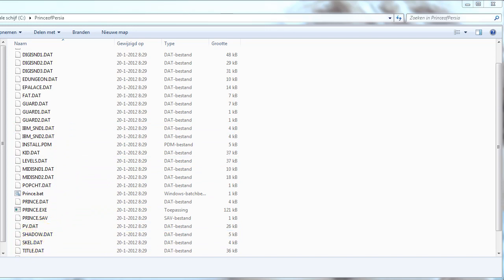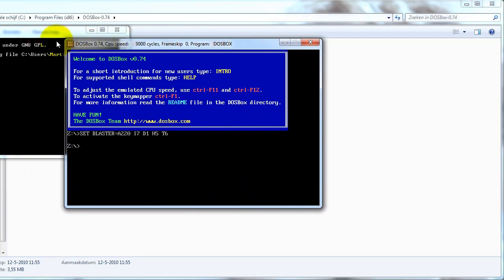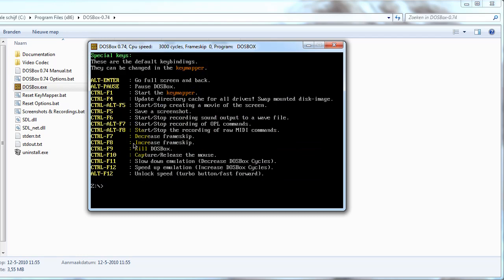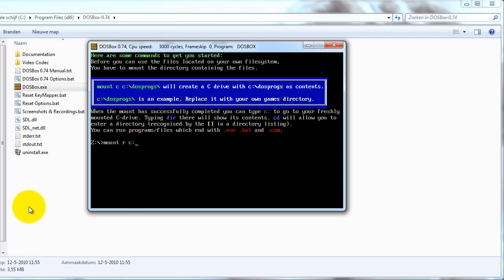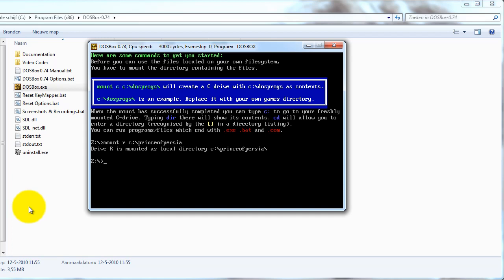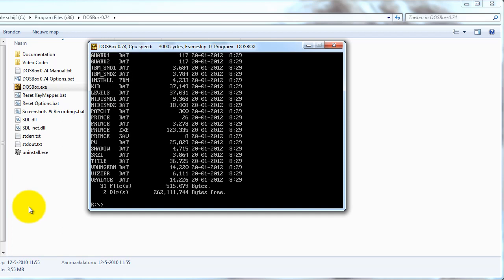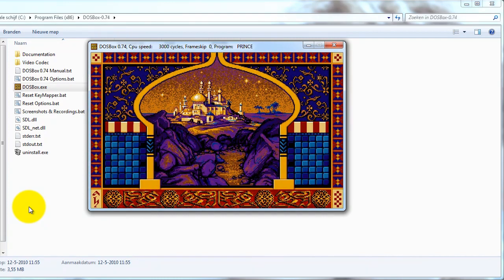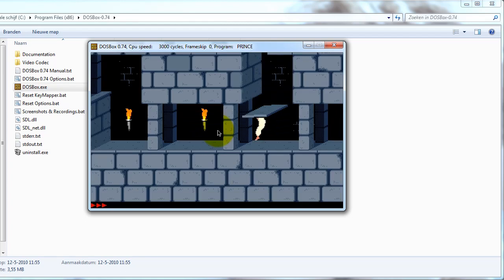Prince Of Persia (1989) Dos Windows 7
A tutorial on how to play the old prince of persia on windows 7 64-bit.

If your princeofpersia folder is located on the C: drive type:
1. mount r c:\princeofpersia
2. r:
3. dir
4. prince.exe